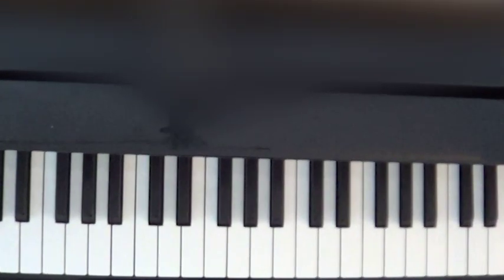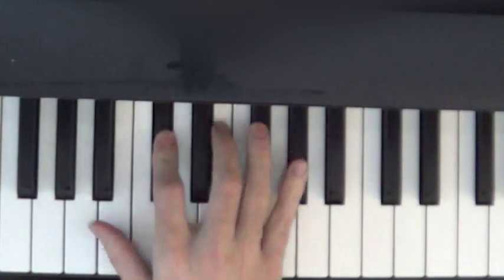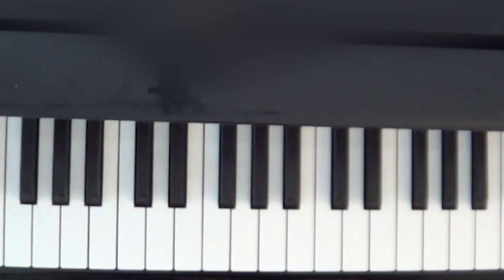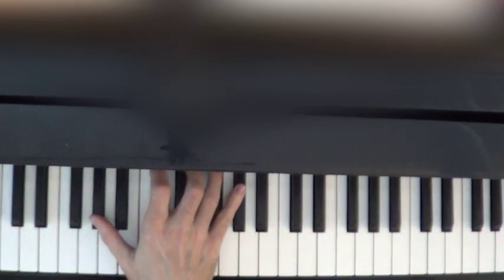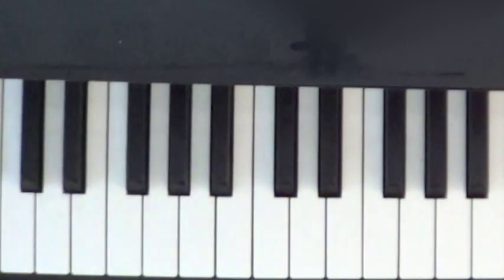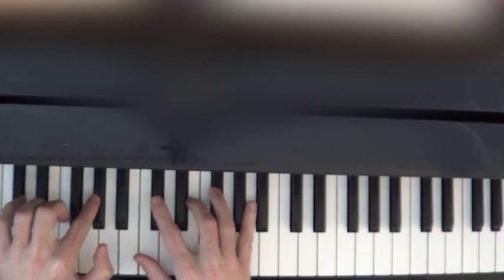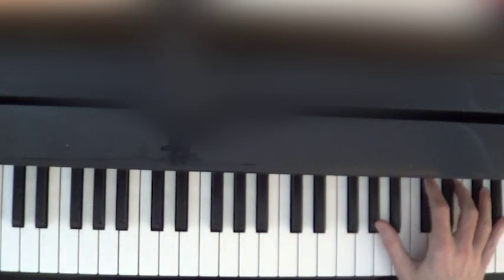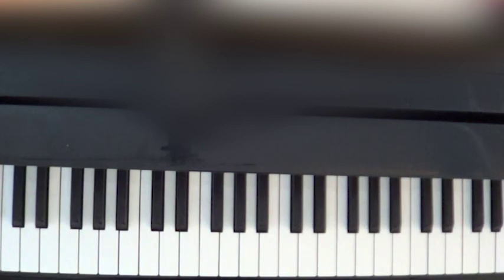Moonlight Sonata Third Movement Lesson 1